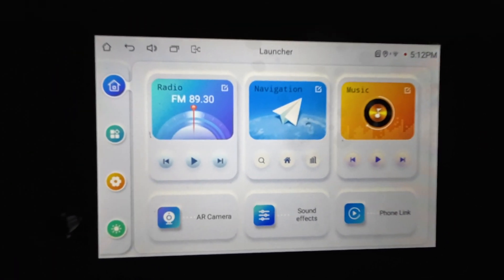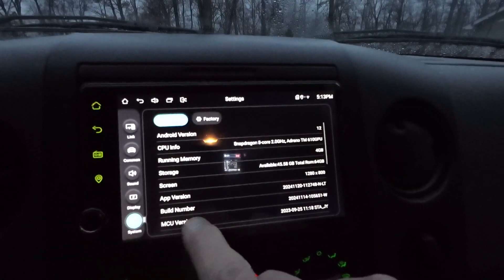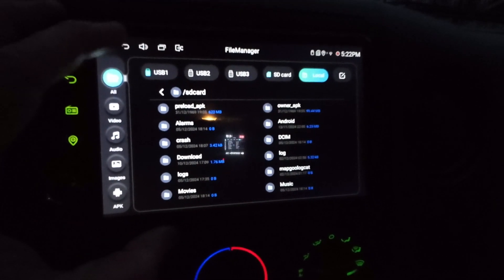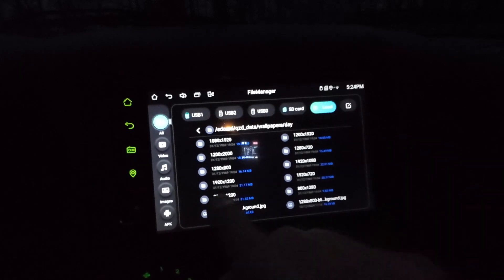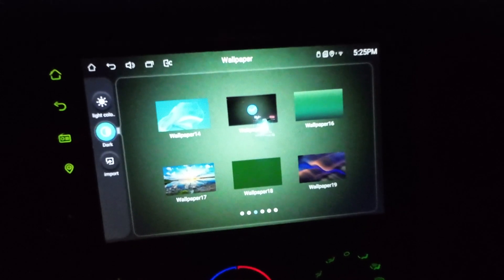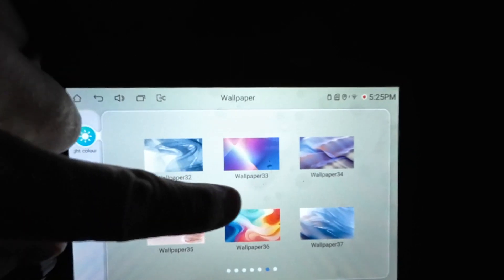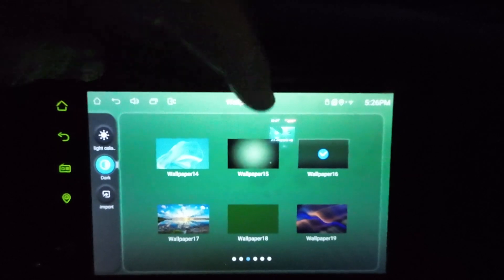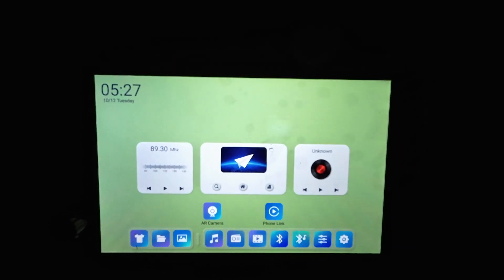How To Change Wallpaper on Joying Android 12 Qualcomm Head Unit Stereo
In this video I will show you how to prepare and transfer custom night and day wallpaper files for your Android 12 based Joying car stereo.